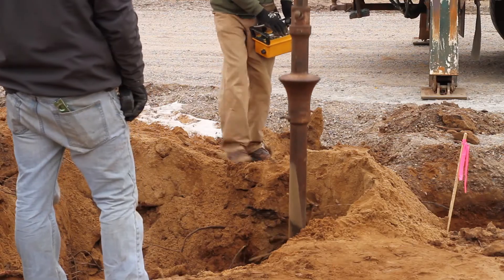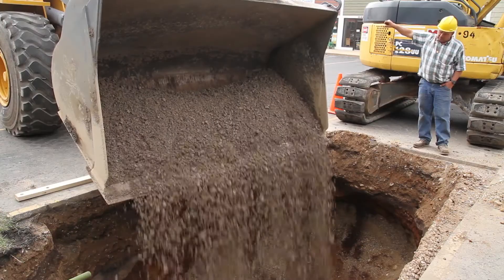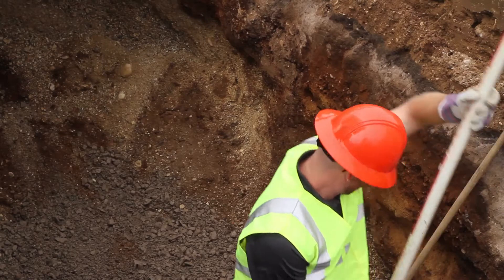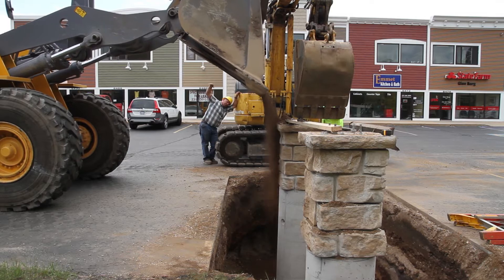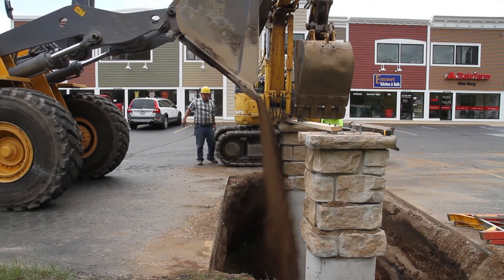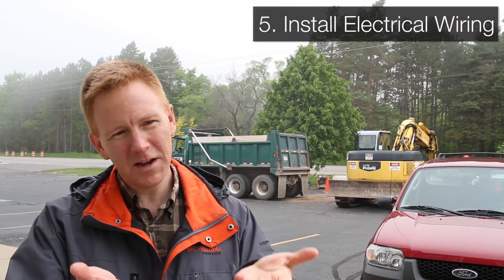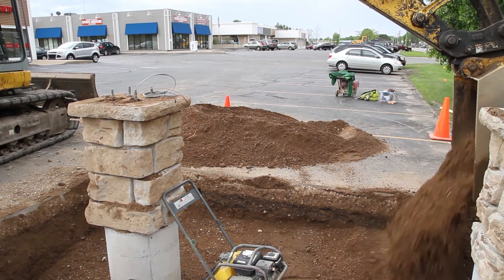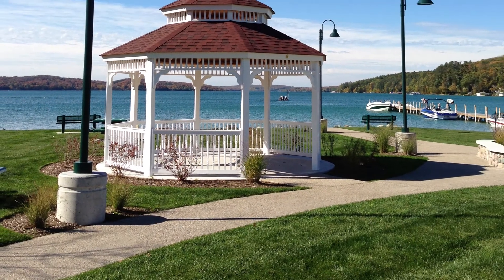How To Install Signage Foundations With A Precast Concrete Pole Base (Installation Video)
In this video, Bryan Lindfors walks you through the steps to install signage foundations with precast concrete Pole Bases.

Installing in rain, high water level, and snow is simple when using precast concrete piers/pillars like Pole Base because the product is already cured! You don't have to use a cardboard tube to cast in place any components in wet conditions.

So, if you are working with (or designing) signage applications, Pole Base can speed up your team on the job.

Pole Base is a precast concrete foundation system that's available in MANY major markets throughout North America through our network of precast concrete manufacturers!